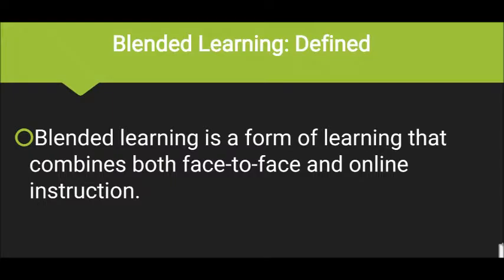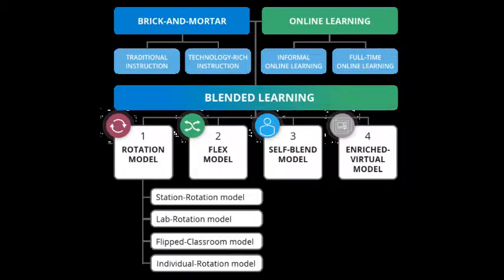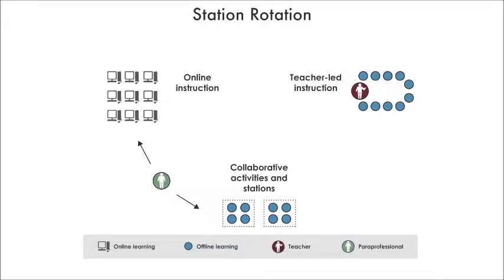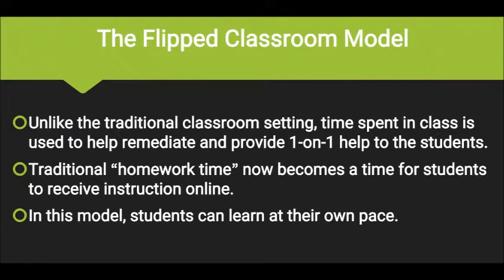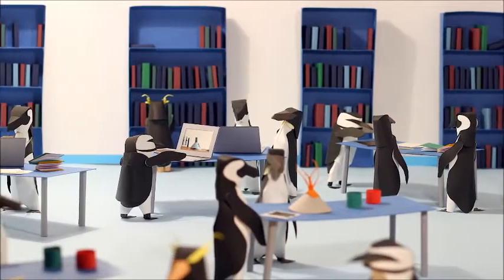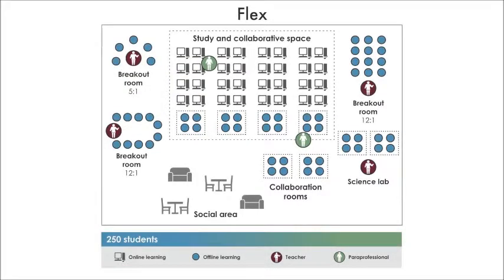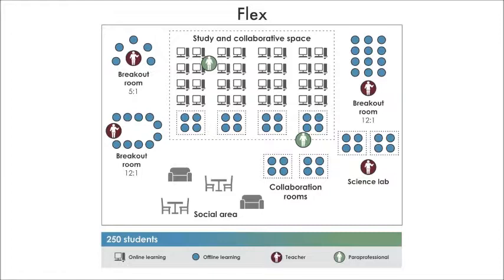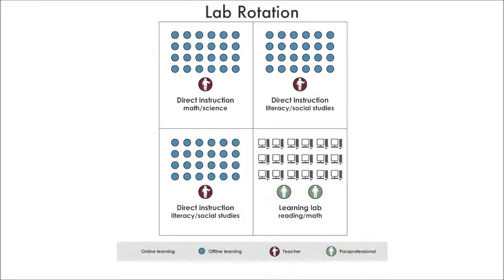Blended Learning Project